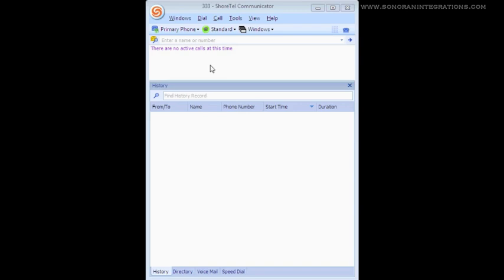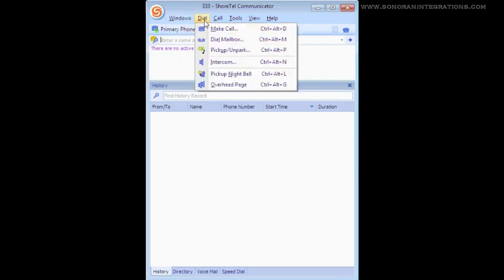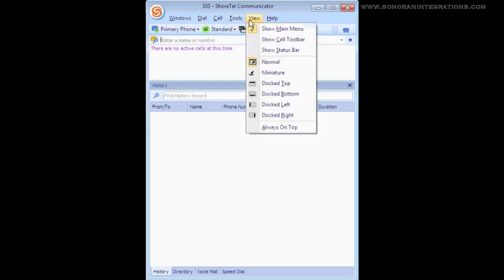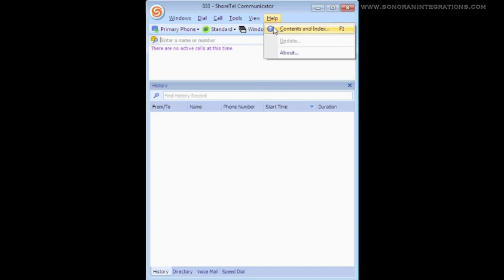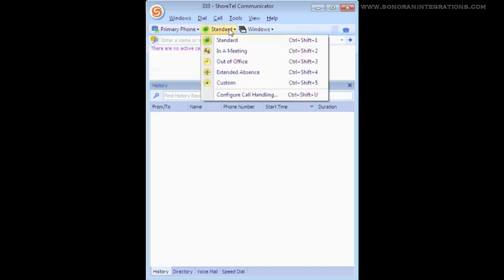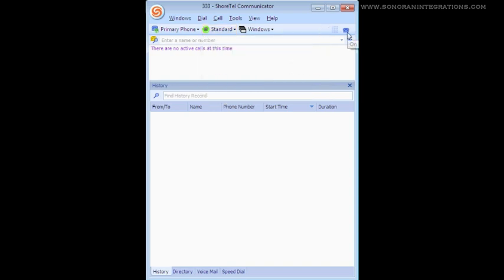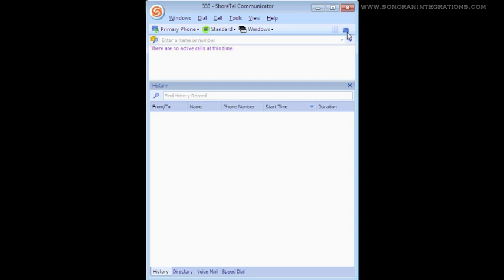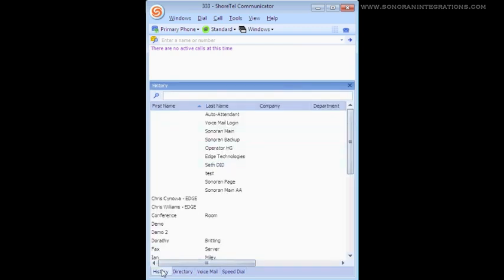Lesson 1 - Introduction to the ShoreTel Communicator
Lesson 1 is an overview of the ShoreTel Communicator and helps users to get a feel of the layout and locate the features that they will need in operating the interface. For further information on the operation of the ShoreTel Communicator and IP phones, please see view our other video tutorials or you can also obtain user guides